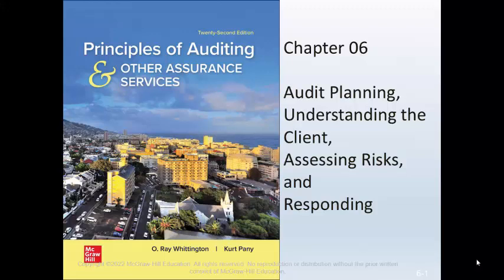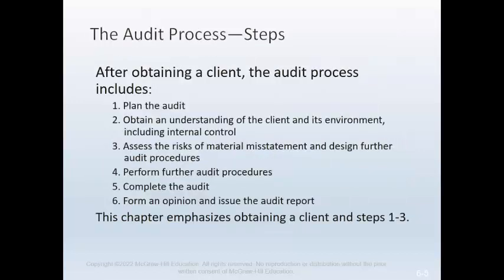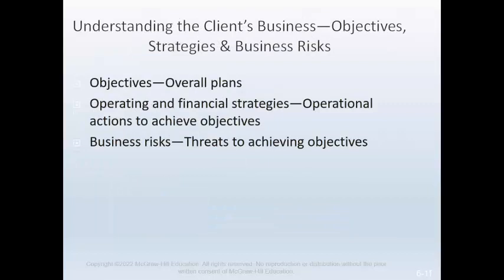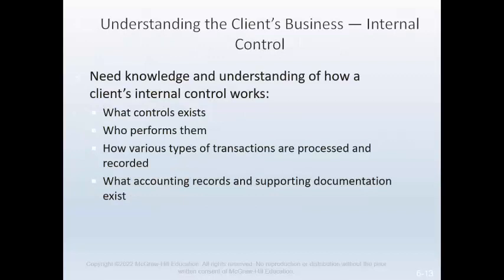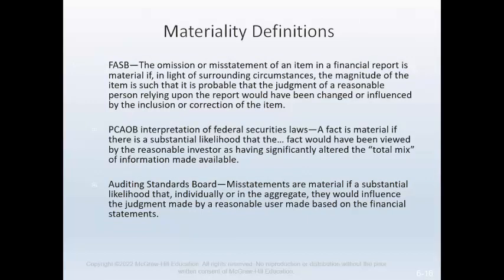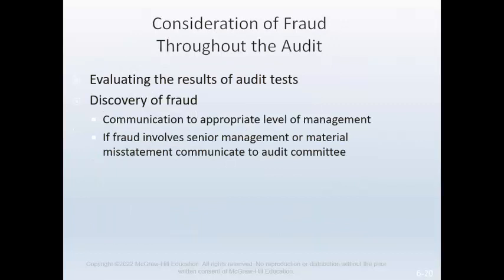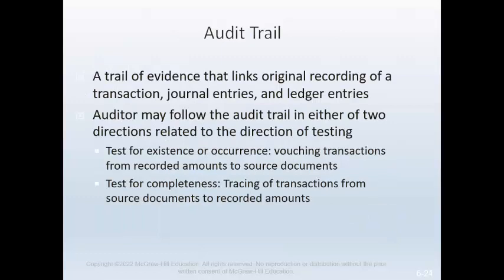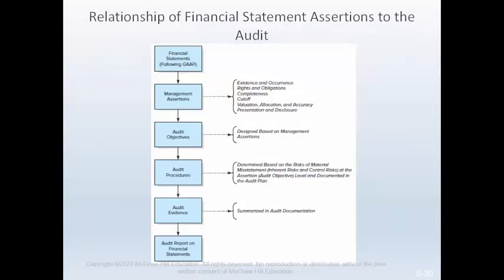Chapter 6 Audit Planning, Understanding the Client, Assessing Risks, and Responding